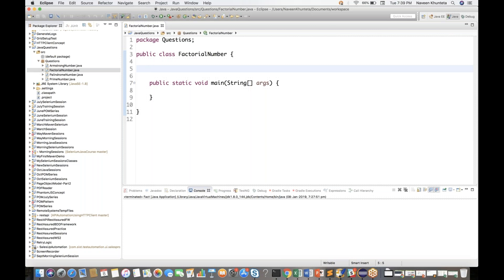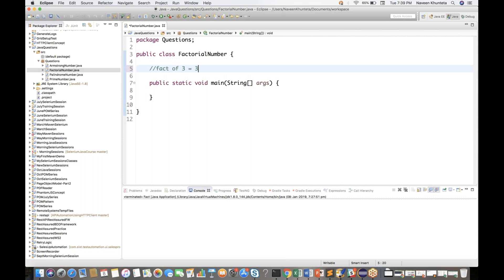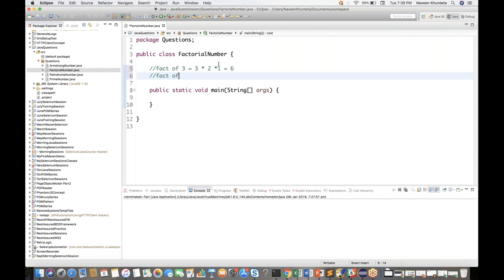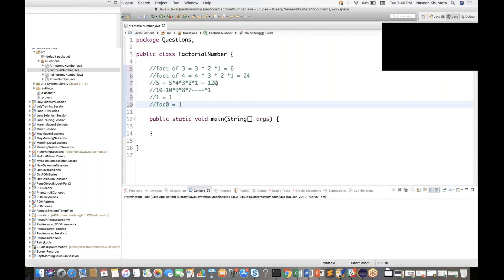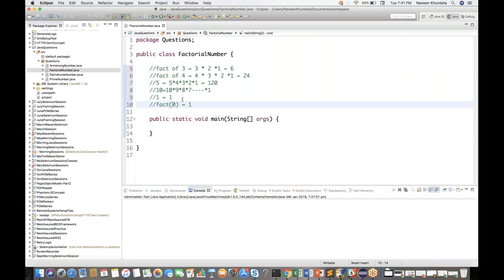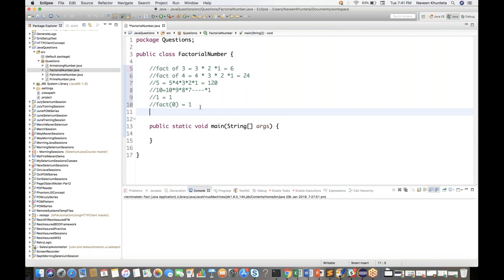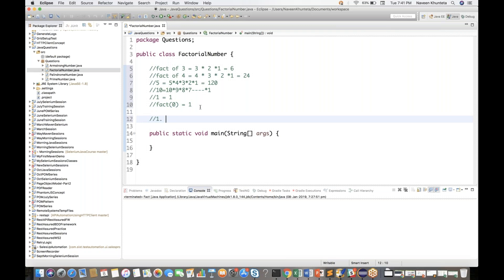How to find factorial of a number using Recursive and Non Recursive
In this video, we will learn how to find factorial of a number using Recursive and Non Recursive.

Learn:
1. find factorial of number using loop
2. find factorial of number using recursive function

感谢您观看
شكرا للمشاهدة